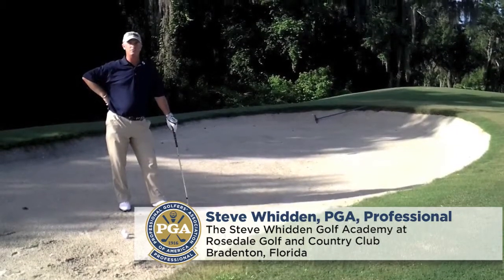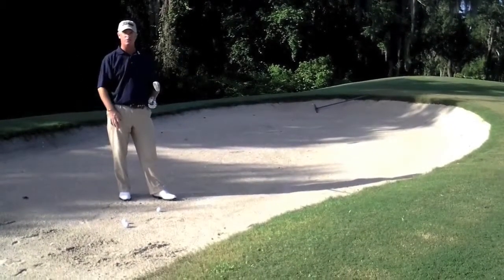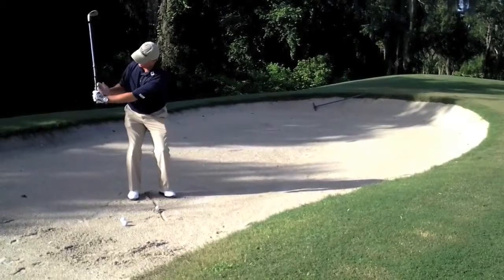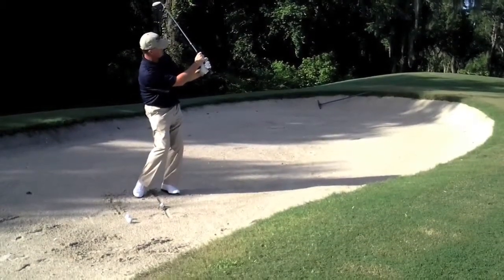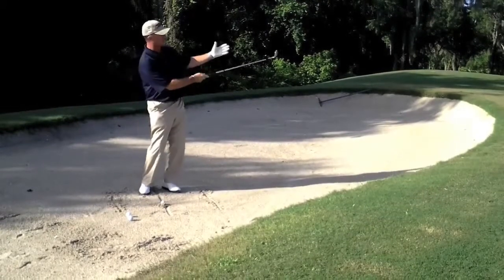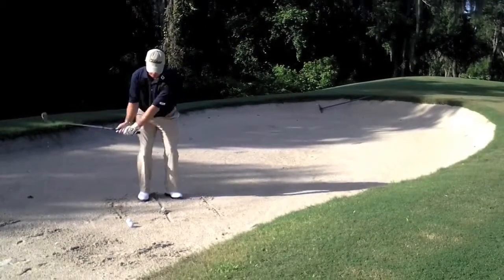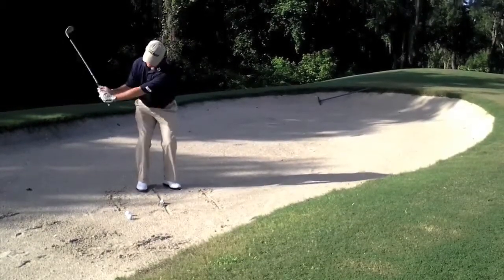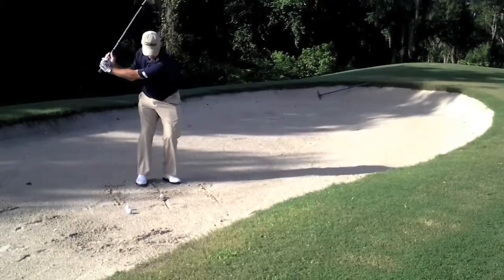Steve Whidden Pot Bunker BP